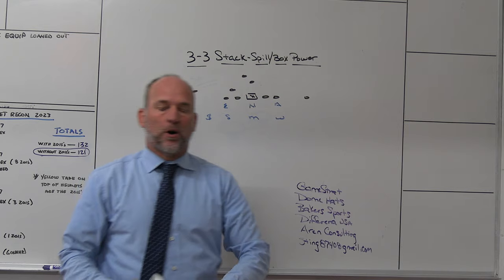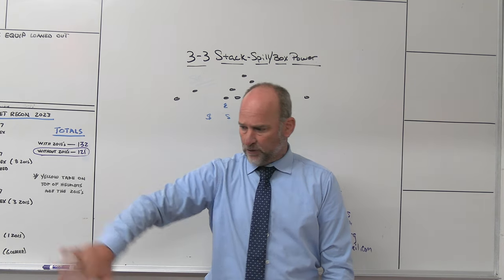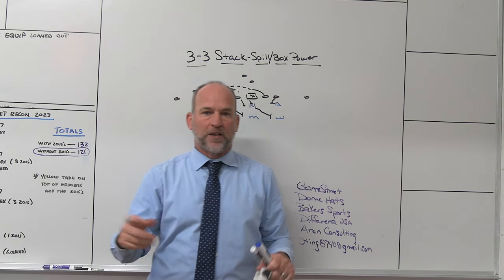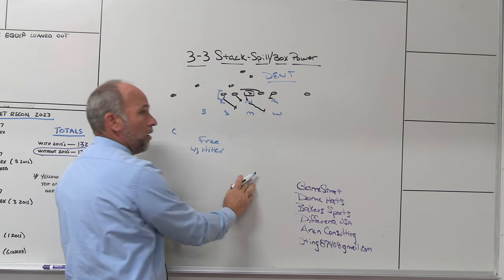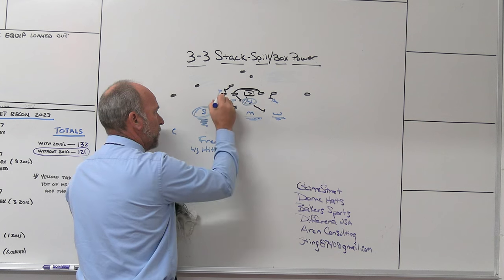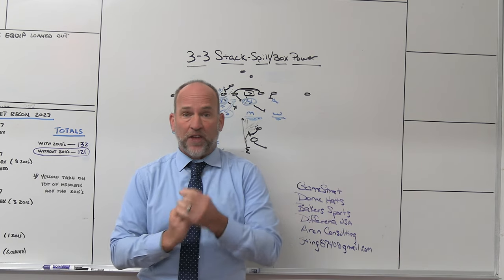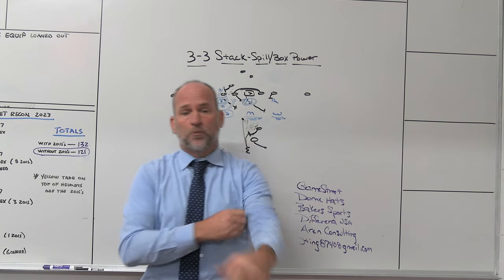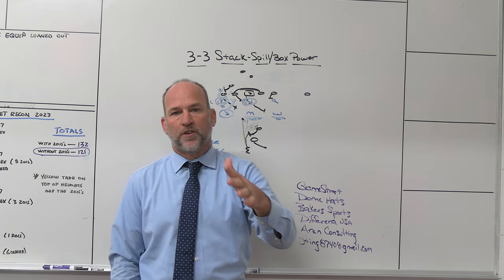3-3 Stack Spill/Box Power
Dome Hats
Bakers Sporting Goods
DifferenceUSA
Aren Consulting